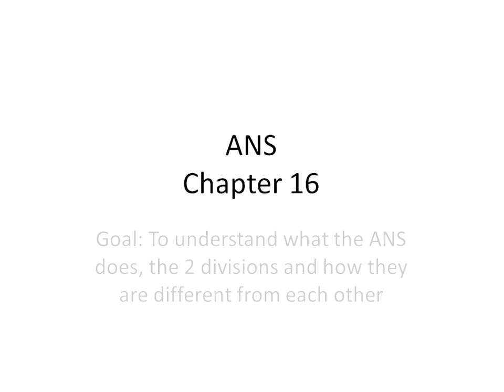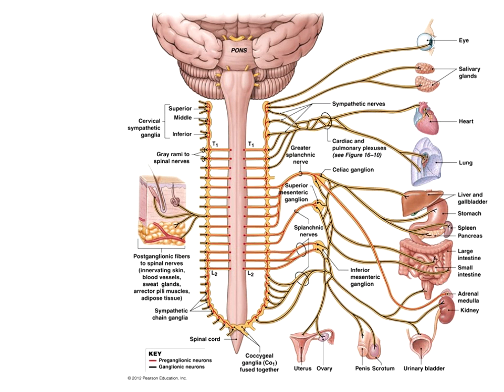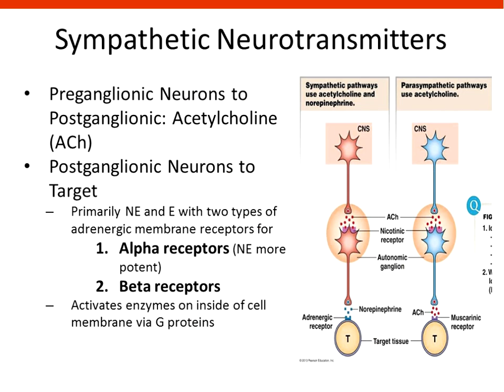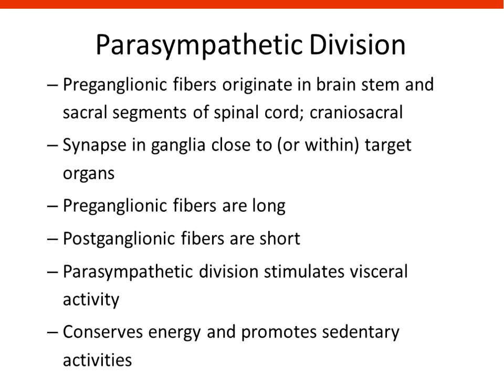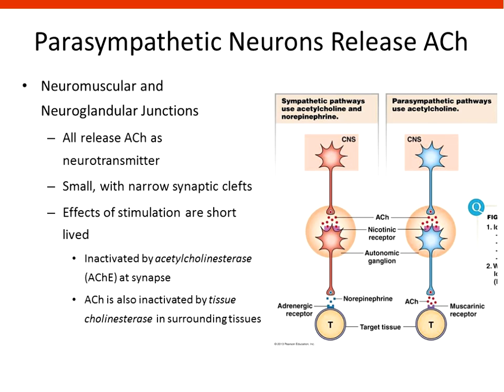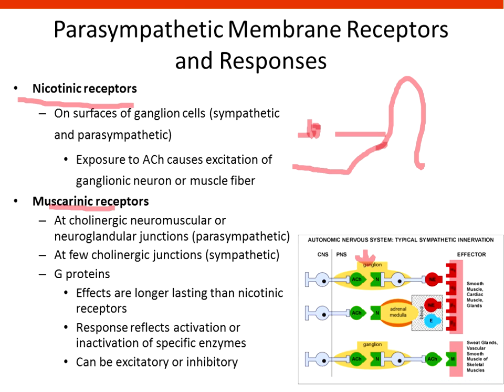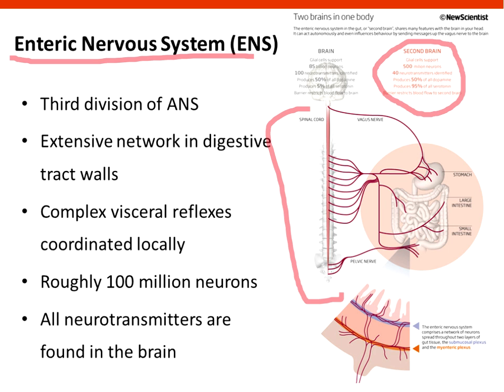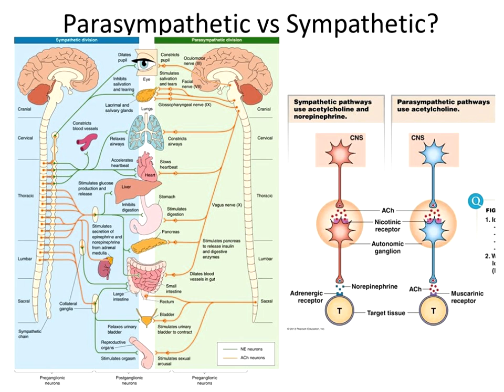ANS Lecture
This lecture is hitting the high points of the ANS system and what material from Chapter 16 will be covered in Bio 207 at St. Louis CC with Dr. Elizabeth Granier